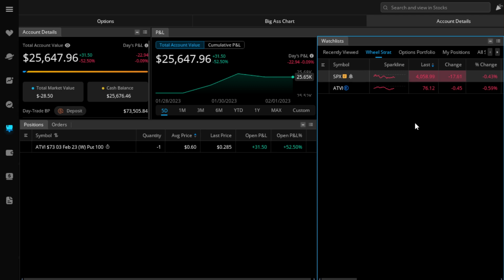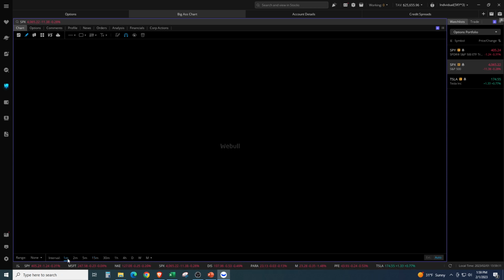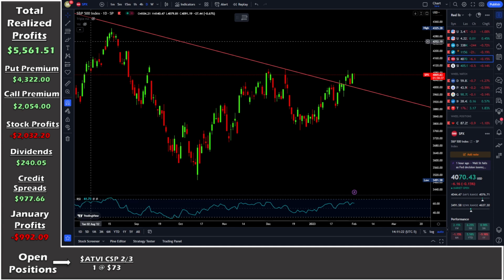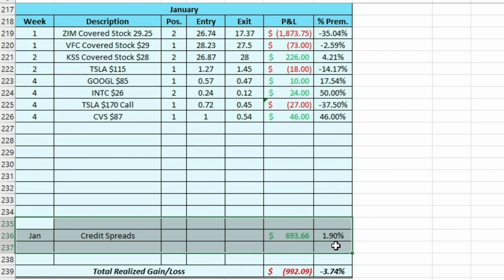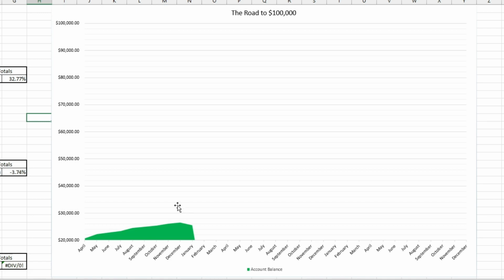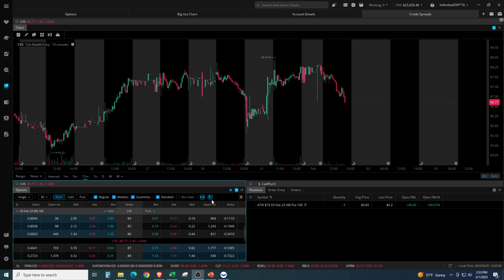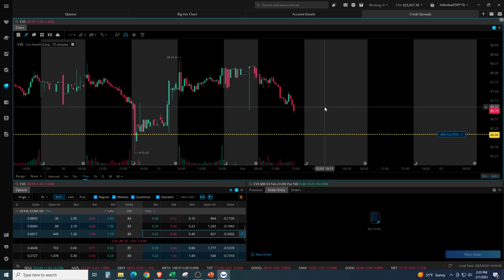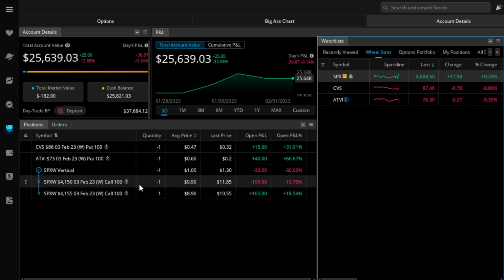Mid-Week Update | Powell Speaks, January Recap, and Opening Positions!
0:00 - Intro
0:53 - Account Review
1:56 - S&P Analysis and Fed Decision!
5:50 - January Recap
11:24 - S&P and Powell
13:07 - Opening Positions LIVE
16:55 - Final look at the account